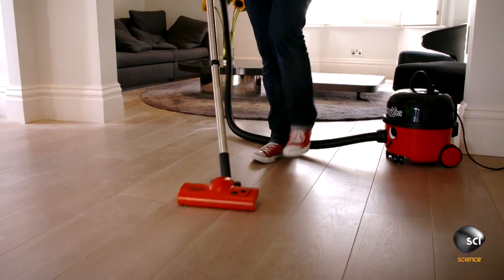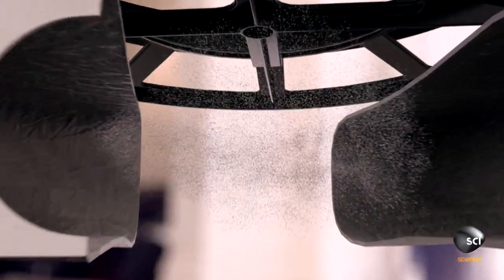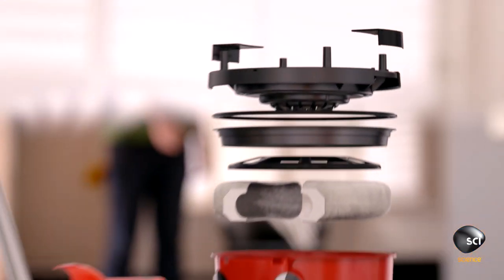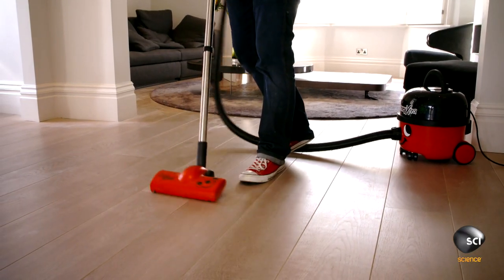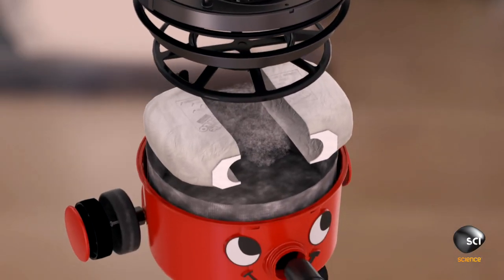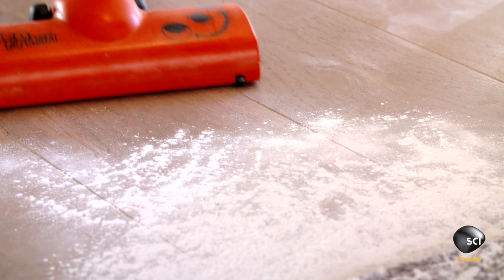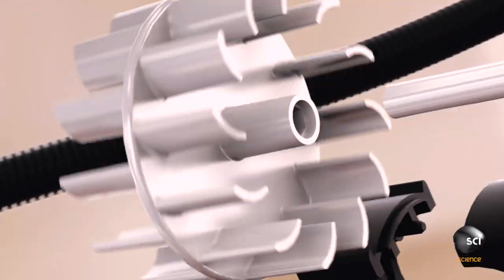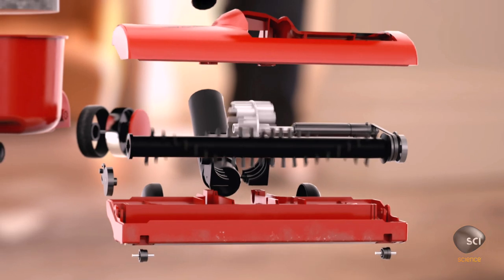How Does this Vacuum Create Hurricane Force Winds?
This vacuum's motor produces a constant 100 MPH stream of air.  How does it keep from overheating?